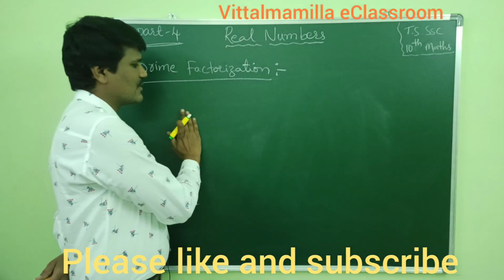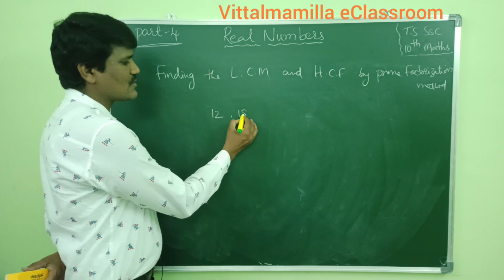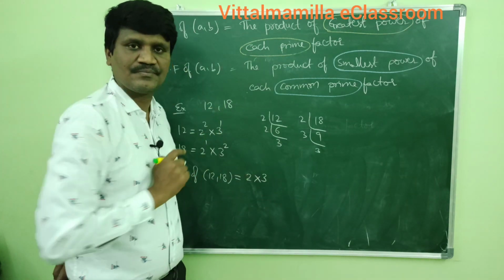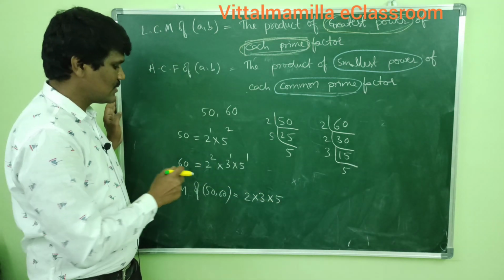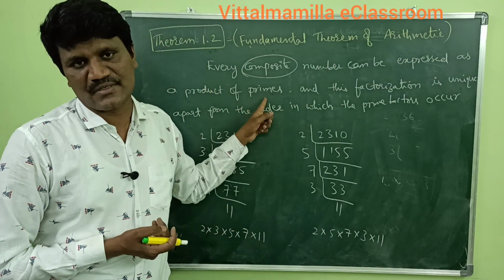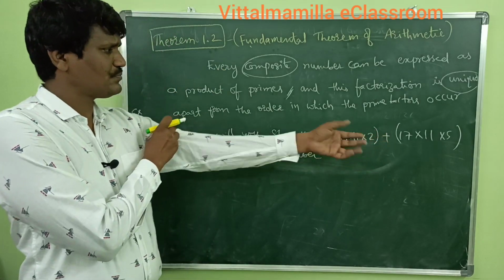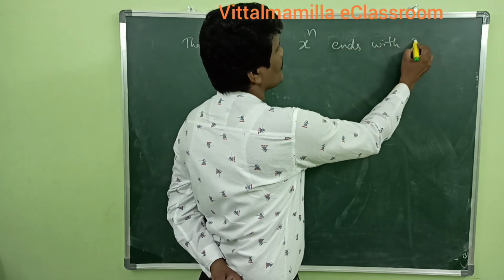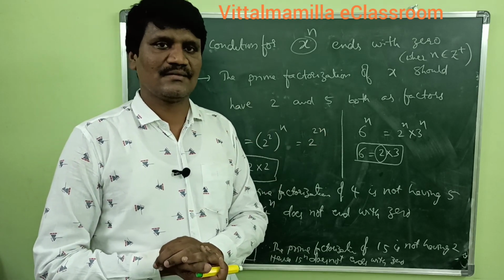10th_Real Numbers_part-4#exercise 1.2#10th maths#vittalmamilla#fundamental theorem of arithmatic#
Prime factorization, finding LCM and HCF (GCD) using prime factorization method, fundamental theorem of arithmatic...